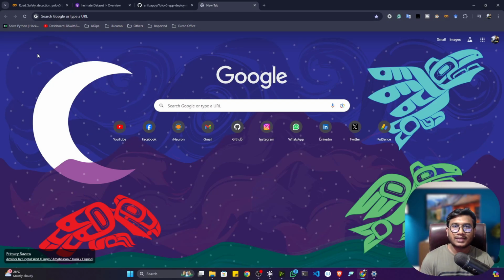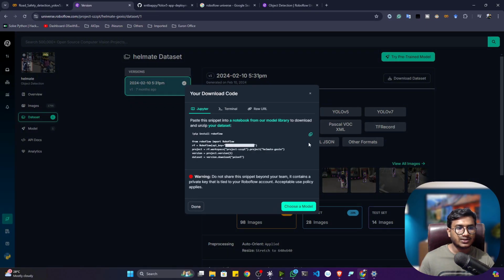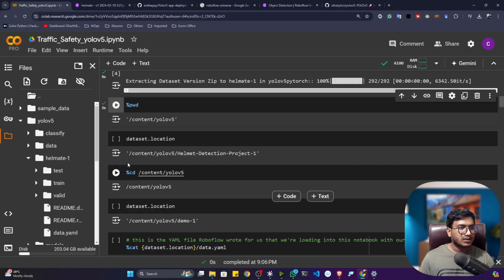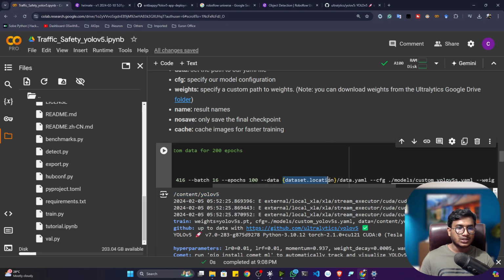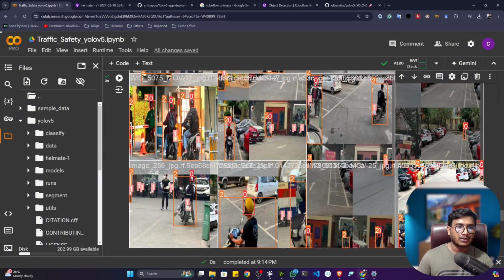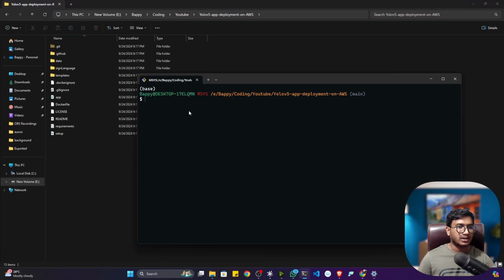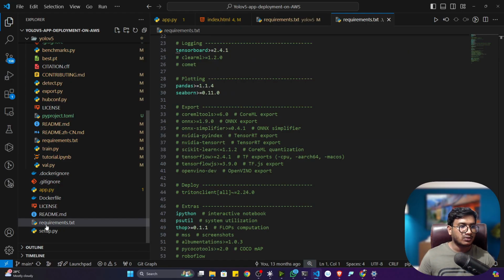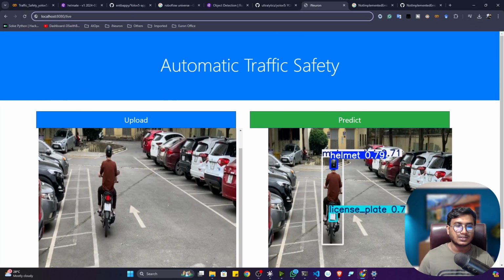Automatic Traffic Safety Project | Computer Vision Project | Euron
Ready to master AI?

In this step-by-step guide, I'll show you how to build an AI Traffic Safety System using YOLO V5 . Whether you're a beginner or experienced in computer vision, this well-structured and beginner-friendly video  walks you through the entire process—from training a custom object detection model to creating a live detection web app. You'll learn how to detect helmets, license plates, and vehicles like motorcycles and cars, all while gaining practical coding skills.

In this video, I demonstrate how to utilize Roboflow Universe for pre-annotated datasets, train a YOLO V5 model, and deploy it in a Flask-based web application. You'll also see how to set up live camera detection for real-time AI-powered insights. This project is perfect for anyone passionate about TechnologyEducation, AiForBeginners, or looking to start their journey into ArtificialIntelligence and AiProjectImplementation. Plus, it’s a fantastic opportunity for those considering a CareerSwitchTechnology path.

Join our growing community of aspiring AI enthusiasts, where learning is fun and accessible. Let's make learning AI practical, exciting, and community-driven! 🚀

CHAPTERS:
00:00 - Introduction
01:38 - Downloading the Dataset
04:17 - Setting up the Environment
05:40 - Preparing the Dataset for YOLOv5
08:28 - Training the Model with YOLOv5
09:56 - Custom Dataset Training for YOLOv5
11:28 - Testing YOLOv5 on Test Dataset
12:40 - Building a Web Application for YOLOv5
18:05 - Accessing Live Camera via Web Application